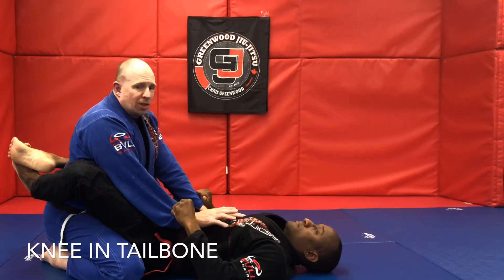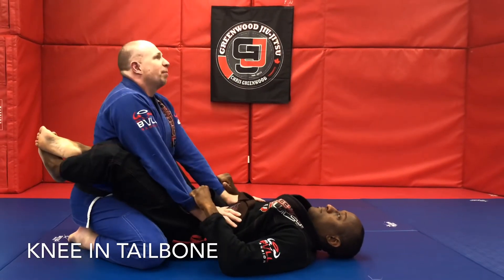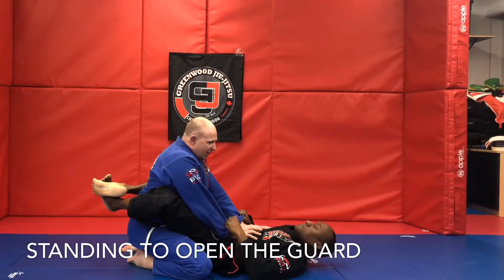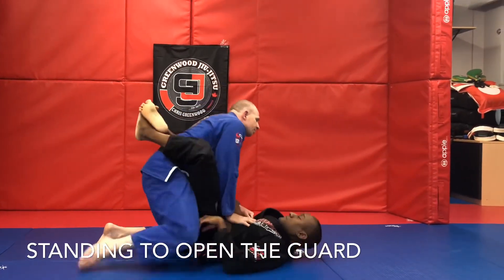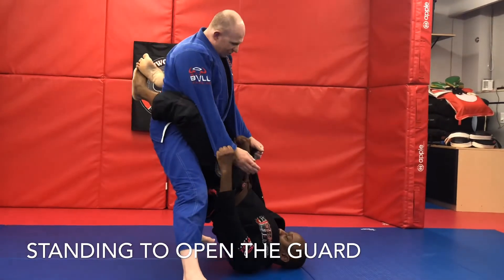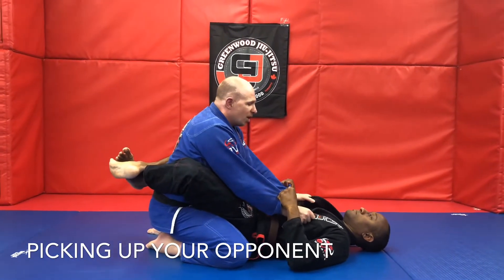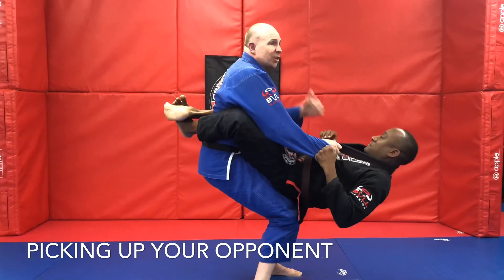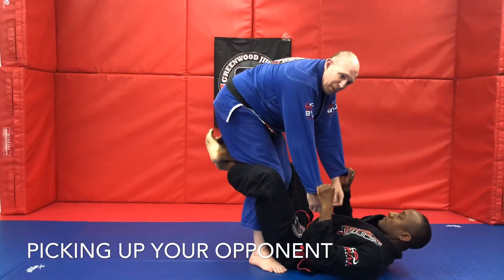Opening Close Guard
Knee in tailbone, Standing Up, Picking Up Opponent